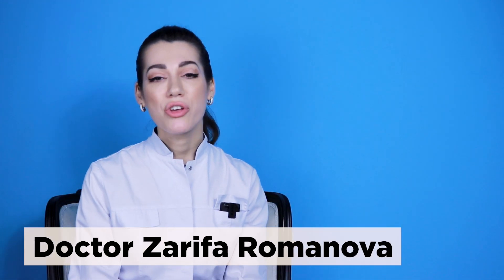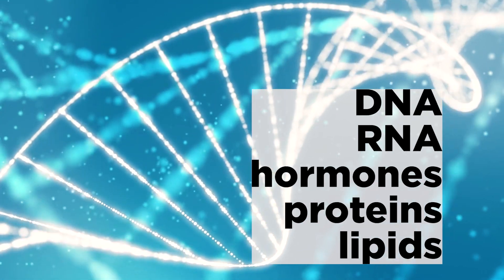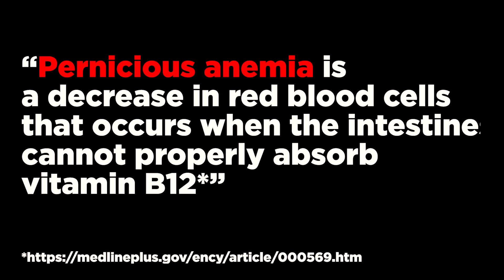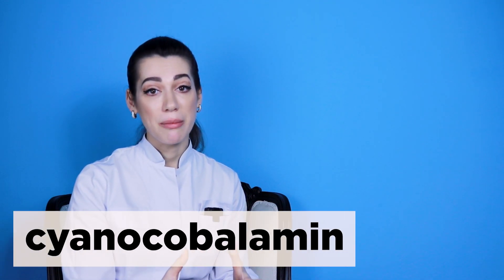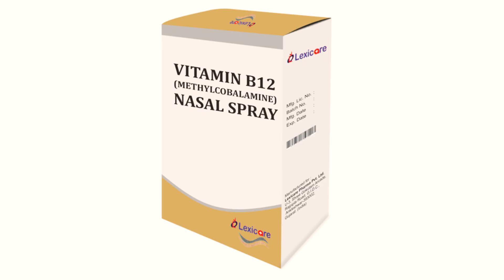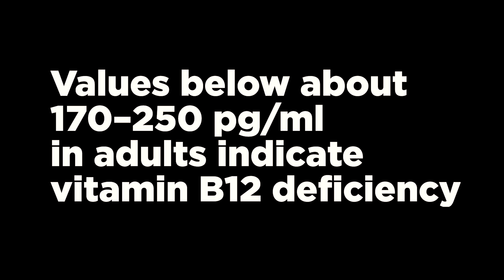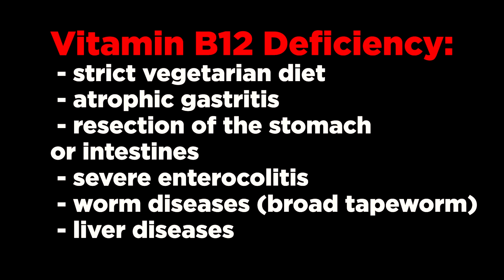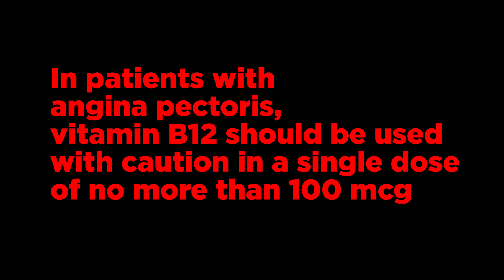VITAMIN B12 increases ENERGY, prevents ANEMIA and improves CONCENTRATION, MEMORY and BALANCE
Time stamps:
00:15 What is Vitamin B12?
00:43 Vitamin B12 Benefits
02:43 Vitamin B12 Foods
03:00 Vitamin B12 Supplements
04:00 Vitamin B12 Recommended Amounts
04:35 Normal range of Vitamin B12
05:39 Vitamin B12 Deficiency
06:11 Vitamin B12 Toxicity
07:00 Interactions with Medications
07:40 Interesting facts
References:
1) National Institutes of Health. Office of Dietary Supplements. Vitamin B12. Fact Sheet for Health Professionals.
2) MedLine Plus. Vitamin B12.
3) HARVARD CHAN SCHOOL. The Nutrition Source. Vitamin B12.
4) L.A. Nikolaeva, E.V. Nenakhova. The biological role of vitamins in the body. Methods for assessing the vitamin supply of the human body. Methods for determining vitamin C.
5) Earl Mindell's Vitamin Bible for the 21st Century
6) Nutritional Goals for Age-Sex Groups Based on Dietary Reference Intakes and Dietary Guidelines Recommendations